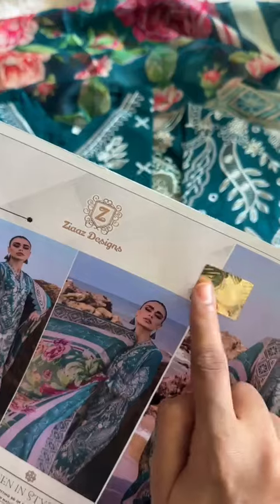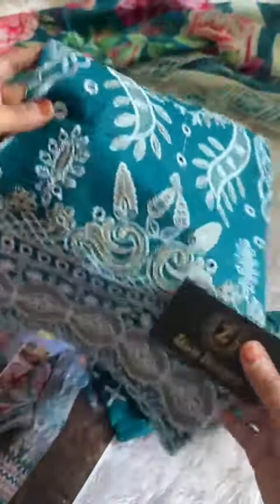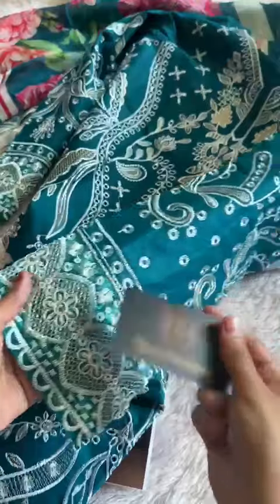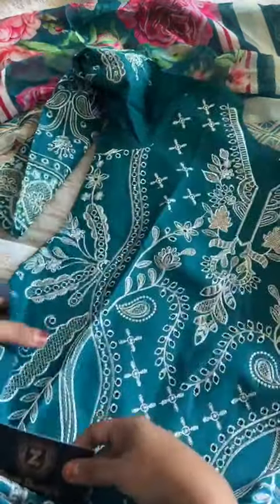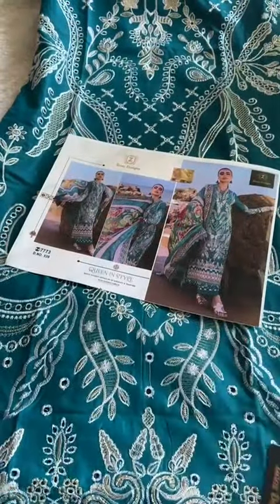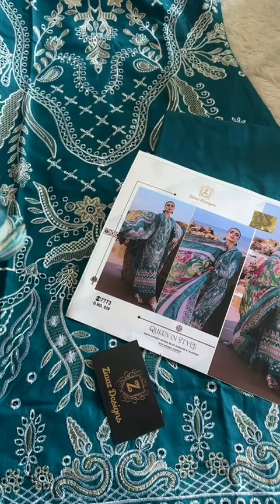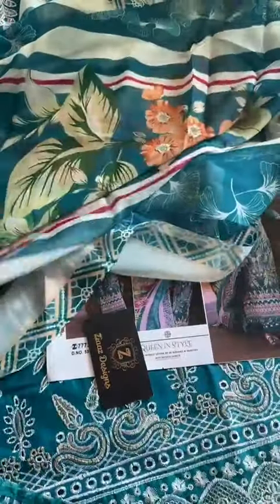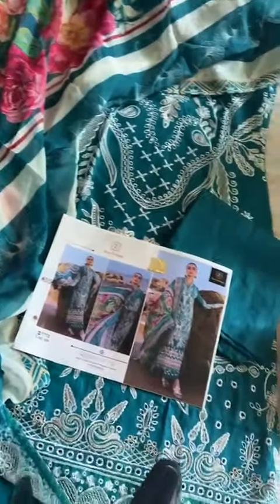embroidery dress material online I embroidered salwar suit material I pakistani suit design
about this video:
in this video we will show u shorts,embroidery suit design,embroidery suits latest design,embroidery suit design 2024,embroidery suit neck design,embroidery suits design hand work,embroidery suits designs ladies,pink colour ka kapda

 ➡️Plz Check our products on Amazon by the below link👇🏻👇🏻👇🏻

➡➡JOIN OUR WHATSAPP GROUP FOR UPDATES. 👇👇👇👇👇😍😍

dress materials wholesale online
dress material shopping
dress material stitching designs
dress material design
dress material haul
dress materials online
dress material cotton
dress materials online shopping
dress materials wholesale
dress materials images
dress materials with price
latest dress material collection
latest dress materials with price
latest dress material stitching designs
latest dress materials cotton
latest dress material designs2024
latest dress materials collection2024
latest dress material design
latest dress materials in hyderabad
latest dress material stitching
latest trendy dress materials
trendy cotton dress materials
stylish dress material
fashion dress material
trendy dress materials
latest dress design 2024
latest dress designs for girls
latest dress design 2024 for girl
new dress design 2024 images
new dress design 2024 simple
eid ke liye suit design
eid k dresses
eid k liye dress
salwar suit for short height girl
eid dress design 2024 pakistani
eid dress collection 2024
eid dress 2024
eid dress haul
eid dress ideas
eid dress collection
eid collection dress 2024
eid collection 2024
suit ka kapda ka design
suit ke kapde ki design
suit ke kapde ke design
suit ke kapde ka design
salwar suit ki design
salwar suit ka kapda
salwar suit ka design dikhaiye
salwar suit ka photo
salwar suit ka colour
dress material online shopping cash on delivery in telugu
online dress material shopping from surat
dress material online shopping haul
online dress material shopping in hyderabad
dress materials online shopping malayalam
online dress material with price
online dress material shopping
online dress material haul
pakistani suits online shopping india
pakistani suits 2024
pakistani suits 2024
pakistani suits in delhi wholesale
georgette embroidered dress material
meesho embroidery dress material haul
embroidery designs dress material
embroidery work dress materials
cotton embroidery dress material wholesale
embroidery dress material online
embroidery salwar kameez
embroidery salwar suit design
embroidered suit with dupatta
embroidered suit design
hand embroidered suit
pakistani embroidery designs
pakistani embroidered dresses collection
pakistani embroidery suits
pakistani embroidery work
pakistani embroidered suits online india
pakistani embroidered fabric
pakistani embroidered lawn suits
pakistani dresses online shopping in india
pakistani dress design 2024
pakistani dress material online
pakistani dress material meesho
pakistani dress material in mumbai
pakistani dress material in hyderabad
pakistani dress material in delhi
pakistani dress material in surat
pakistani dress material online in India
pakistani dress material wholesale
pakistani lawn 3 piece
lawn 3 piece stitched
lawn 3 piece design
3 piece lawn suit design
lawn dress design2024
lawn material salwar kameez
lawn suit design2024
lawn suits in india
lawn suit design2024
lawn suits wholesale india
pakistani lawn suits in india
pakistani lawn suit design
lawn suits pakistani
suit ka dizain photo
suit ka design dikhaiye
suit ka dijain photo
suit gale ka dizain
suit ki design bataiye
suit ki design dikhao
suit ki design dikhaiye
suit ki design dikhayen
suit ki design new
suit ki design btao
new suit design2024 party wear
new suit ki design
new suit ka design
new suit ke design
new salwar suit design2024
new salwar suit2024
new salwar suit ke design
new salwar suit ka design
new lawn suit design2024
latest lawn suit design
latest lawn suits
new lawn ke suit
dress material wholesale market in surat
dress materials online
dress material cotton
dress material design
dress material amazon online shopping
2024dress collection
eid ka suit2024
eid ka suit dikhaiye